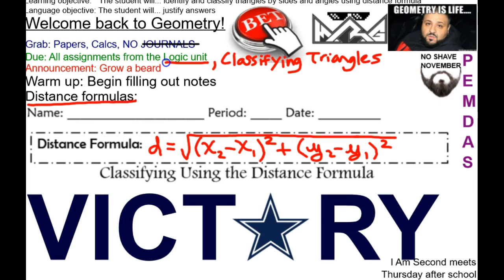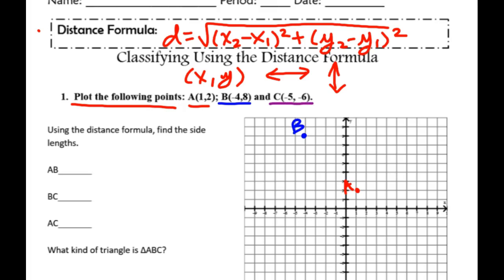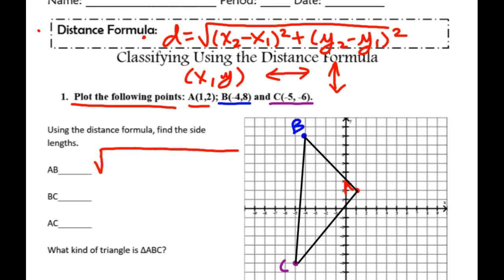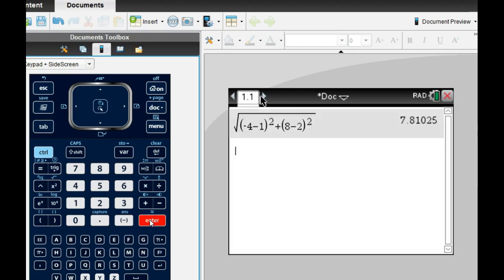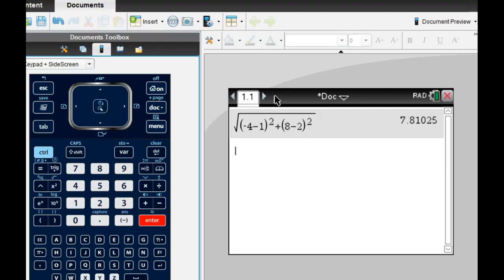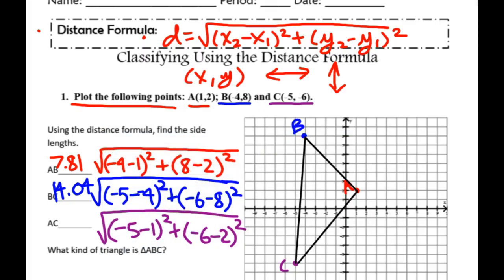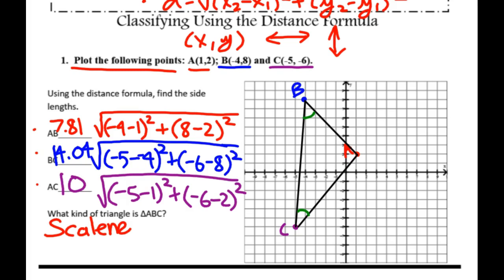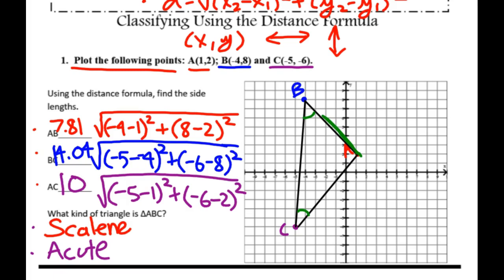11/6/17 Classifying using Distance Formula